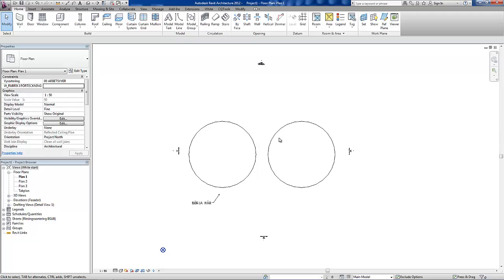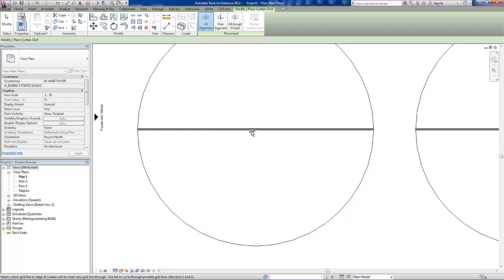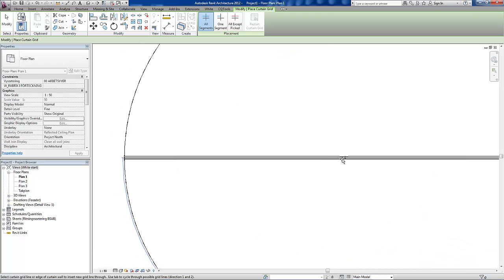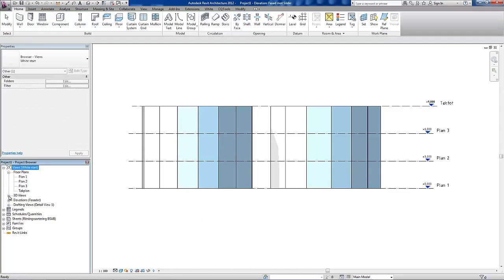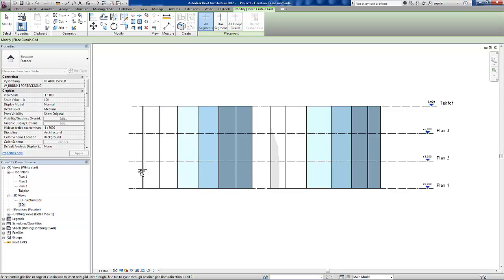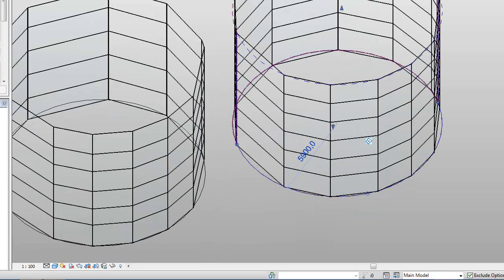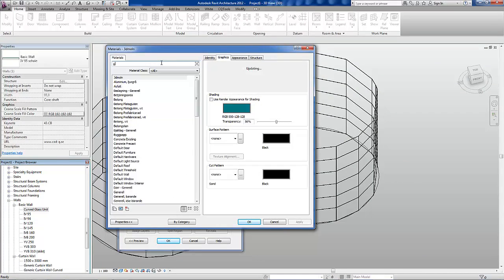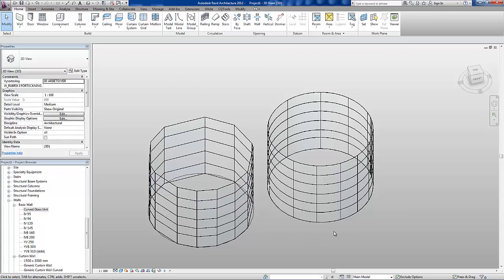Ticks and Trips 1 :Curved Geometry with Nested Walls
This video demonstrates how to use a nested glass wall within a curtain wall to generate curved or bent glass panes